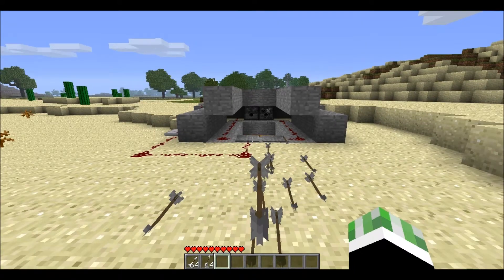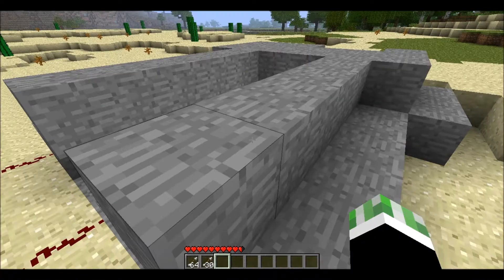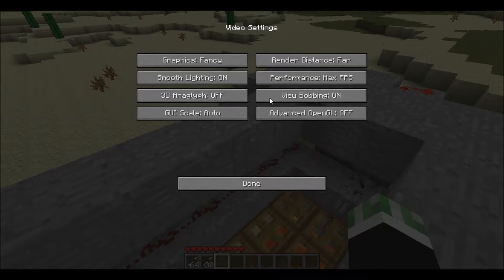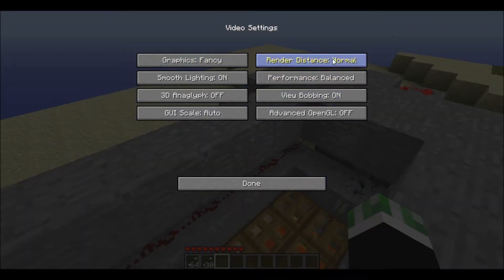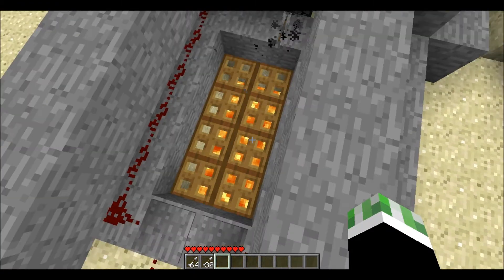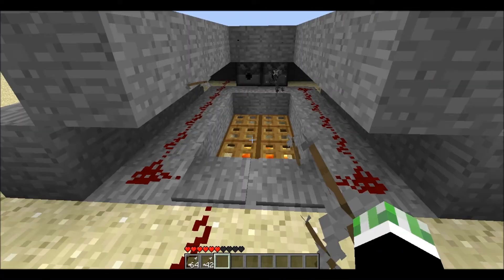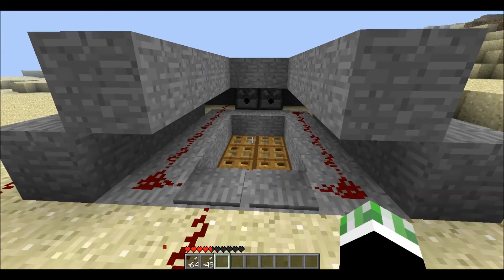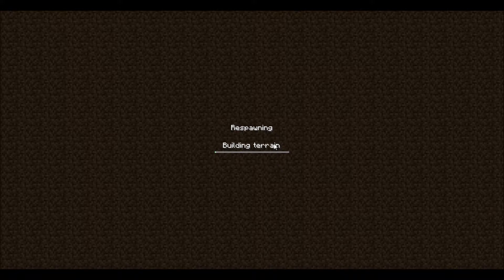Minecraft - Automated Turret w/ Trapdoor Trap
This is a automated turret trap (with a dispenser), and trapdoors.